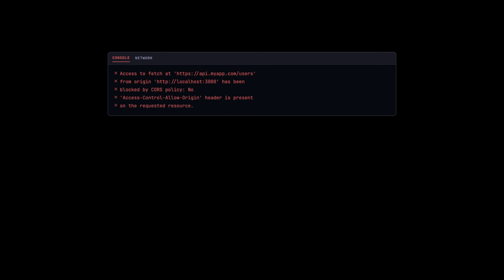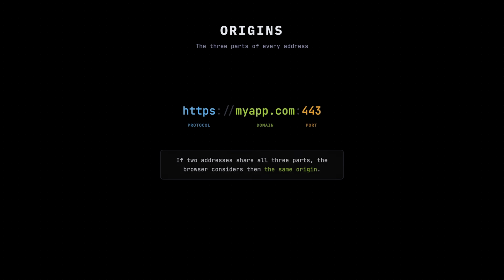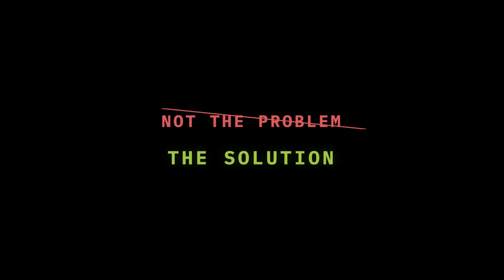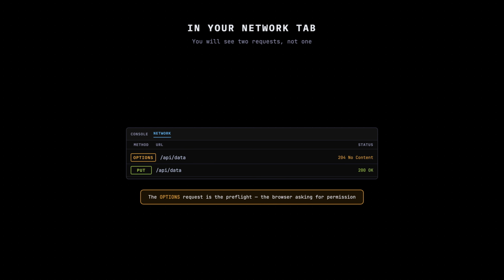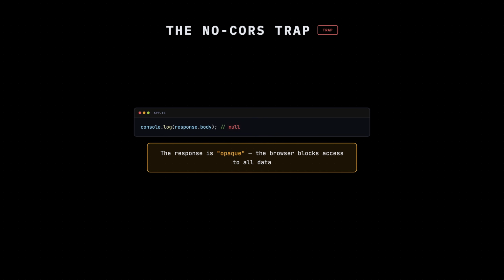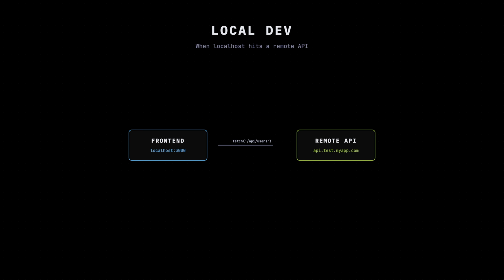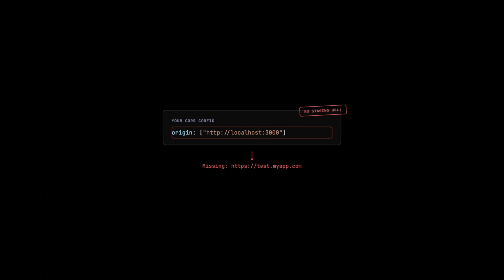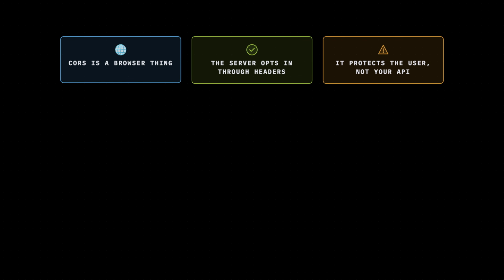CORS for Vibe Coders (Your AI Doesn't Understand This)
Hello devs! You hit a CORS error. You paste it into ChatGPT. It says mode: "no-cors". The error disappears. Your response body is empty. You paste that error back. It goes in circles.

This is the vibe coder CORS experience. And it ends here.

CORS isn't hard — it's just badly explained. In this video I break it down so you actually understand what the browser is doing, why your AI keeps giving you wrong fixes, and how to solve it properly in under 10 minutes.

What we cover:
→ Same-Origin Policy — why the browser blocks you (not the server)
→ Origins explained: protocol + domain + port
→ Why Postman works but your browser doesn't
→ Preflight requests and the OPTIONS method
→ The no-cors trap that AI tools love to suggest
→ The real server-side fix with Express
→ Local dev proxy with Vite
→ Environment-based config for staging and production
→ When you don't need CORS at all

Stop vibe-coding through CORS errors. Understand them once, fix them forever.